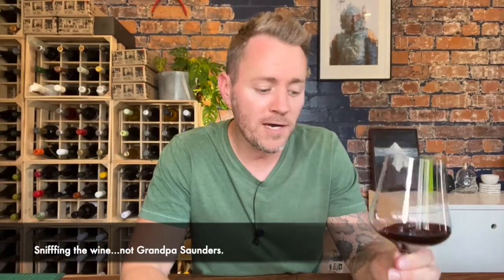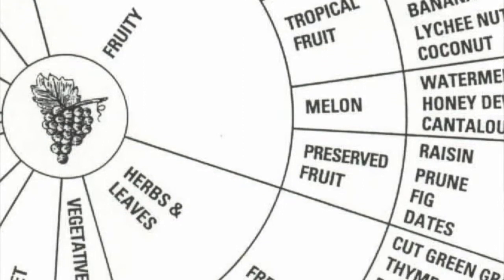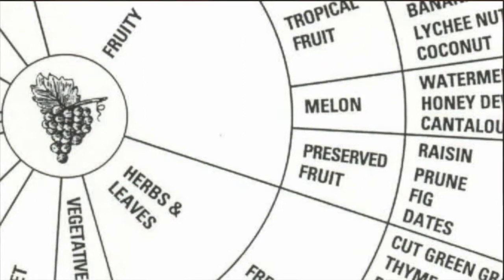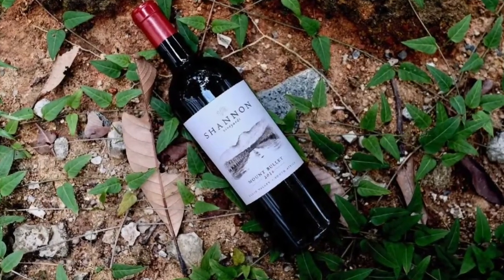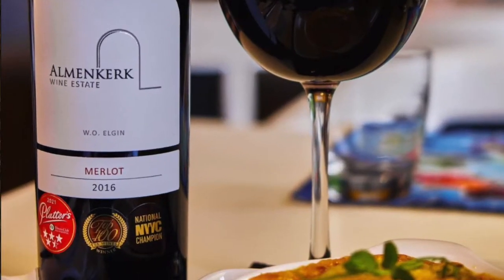Elgin Merlot... so hot right now || #194 Elgin Vintners Merlot 2019 || HanDrinksSolo Wine Review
CONTENTS INDEX:
00:00 - A bit about Elgin Vintners
00:54 - Elgin Merlot is a cultivar to watch
01:14 - A look at general Merlot flavour notes
02:11- What does the Elgin Vintners Merlot Smell like?
04:09 - The Elgin Vintners Merlot technical specifications
04:24 - All about the Elgin Vintners Winemaker - Dr Marinda Kruger Classens
05:16 - A summary, and some Elgin Merlots to hunt down

I have a growing conviction that Elgin may turn out to be the source of a disproportionately large number of South Africa's finest Merlots. The growing list of concentrated, complex and structured examples extends beyond mere co-incidence. And really it makes complete sense. In order for a fairly quick ripening grape to find the time to develop genuine complexity, one requires a cooler region. Like the Right Bank of Bordeaux, or, say...Elgin. One adds to the fact that Elgin is a small but passionate community of quality-focussed producers, and diligent viticulturists, and your further bolster the chances of success.
In this video we deconstruct the various aromas groupings to be found in the aroma cloud of a great Merlot. We discuss winemaker Marinda Classen-Krugers's abundant qualifications, and talk a little about some of the other world class Merlots from the valley.
👃🏼 Moody, and med+ Roasted plum, black cherry ,fresh leather, cocoa dust, sweet tobacco, oreganum, dried blackcurrant, raspberries and cedar wood.
👄 A serious contender. Big tannins, muscly fruit. Brawny beastie that defies what we believe about merlot. This is serious. Blackcurrant fruit and some fresher red cherry acidity combine to deliver a bracing expression of the grape. The tail end is packed with more juicy red fruit than blackcurrant, which leave the jowels in a tizz. Quite lovely.
🔬Wine of origin Elgin. 100% Merlot.
HanDrinksSolo is South Africa's most adventurous wine club. Each month subscribers receive a mixed case of 2, 4, or 6 bottles, packed with limited wines, undiscovered gems, natural wines, and weird cultivars (without neglecting the classics). Each bottle also comes with a QR code linked to an educational video on that wine. The videos are packed full of wine trivia, wine science, and fun facts. You know, for those awkward silences at dinner parties. Everyone loves a know-it-all!